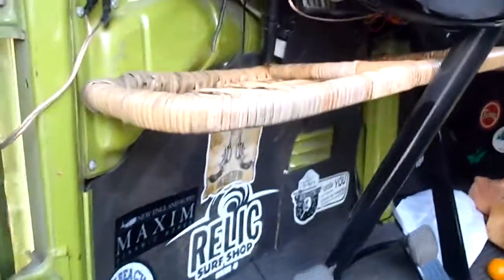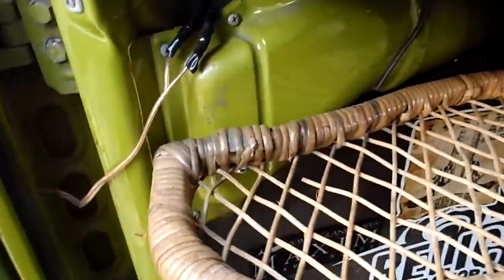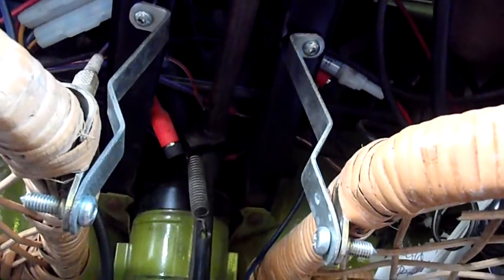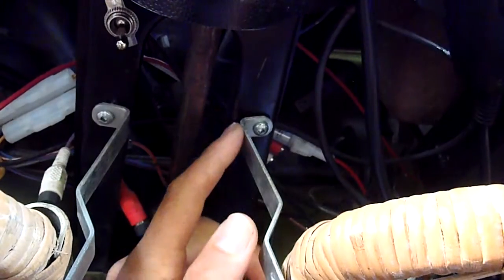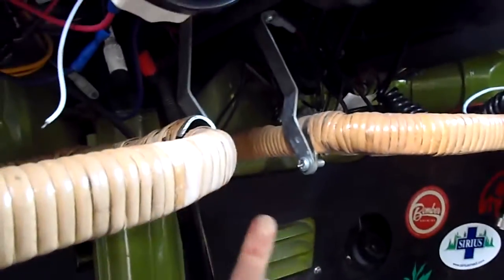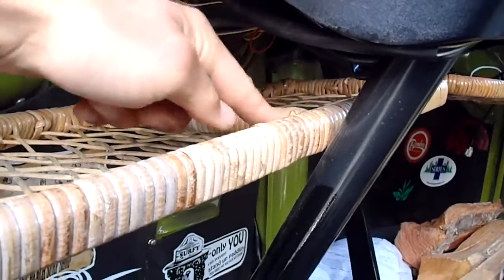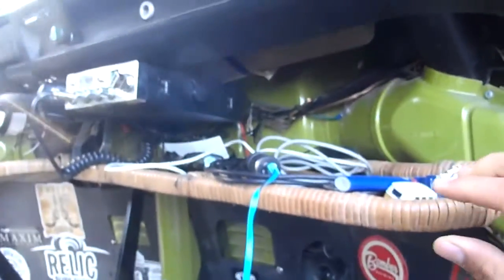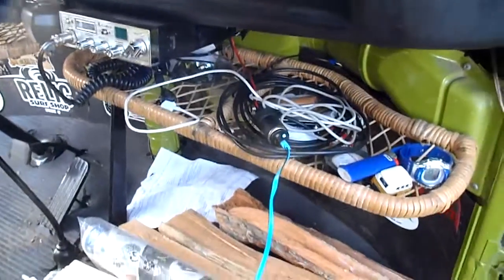installing snowshoe dash trays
video by request on how to install the wicker trays that go under the dash. i would recommend them as these old buses dont have much space to put stuff!